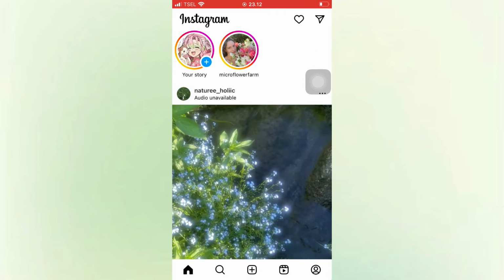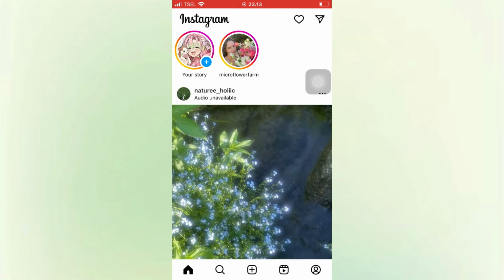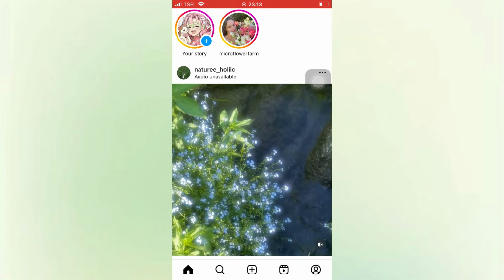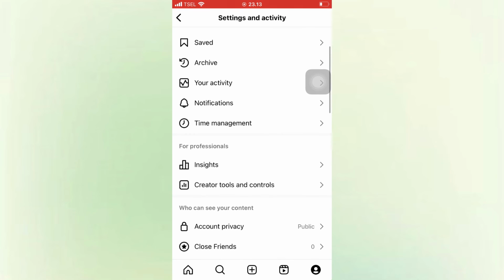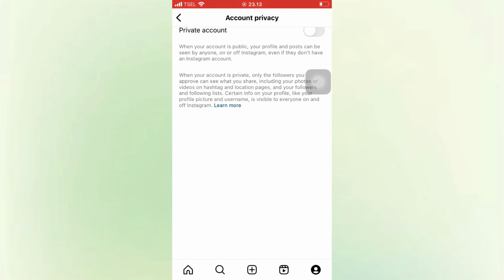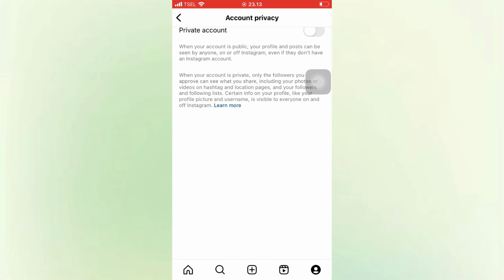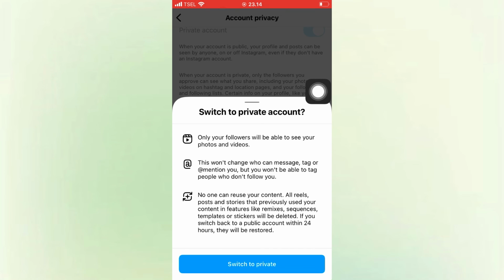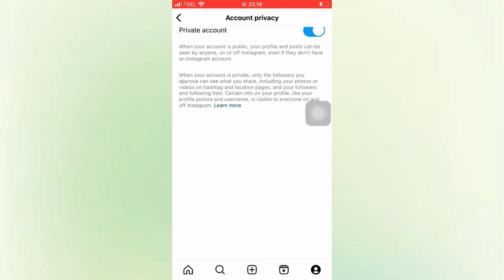How to Privat Instagram Account on iPhone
Want to keep your Instagram activity private? In this video, I’ll show you how to switch your Instagram account to private using your iPhone — quickly and easily!